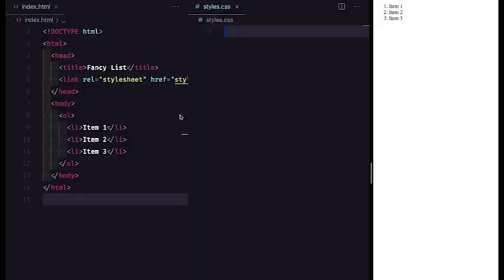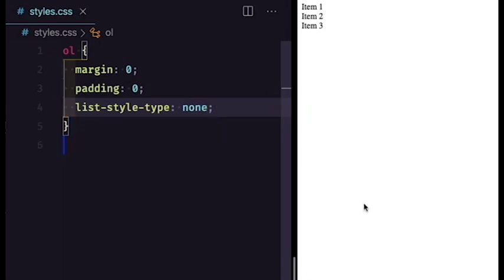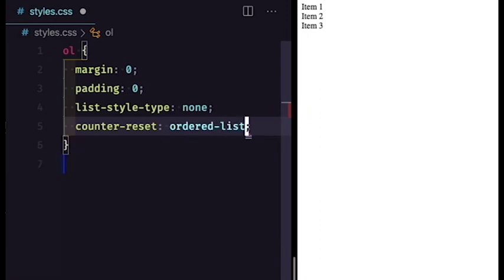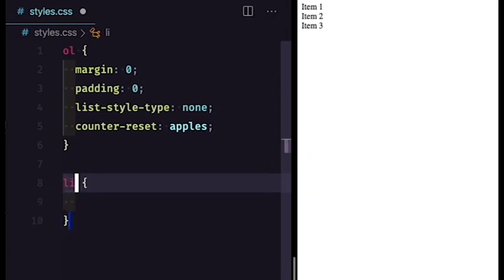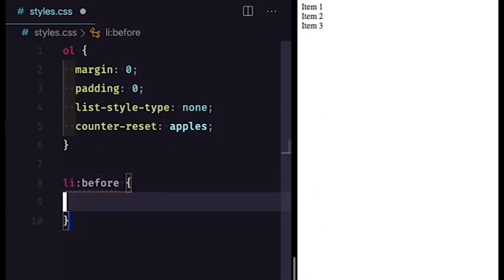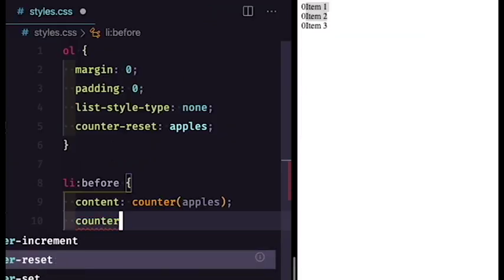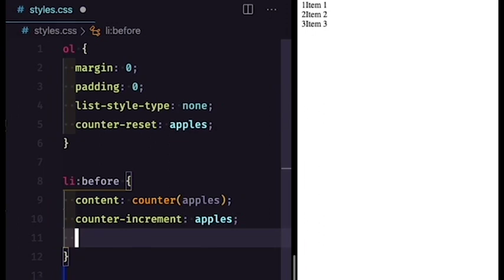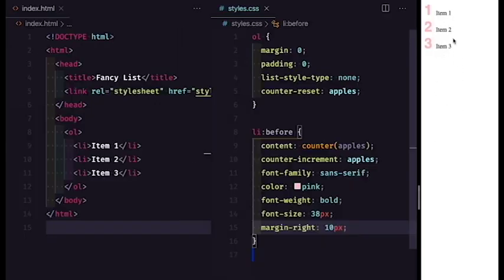Styling Custom Numbered Lists in CSS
This is a CSS trick that allows you to customize the way numbers and content are displayed within an HTML ordered (numbered) list.